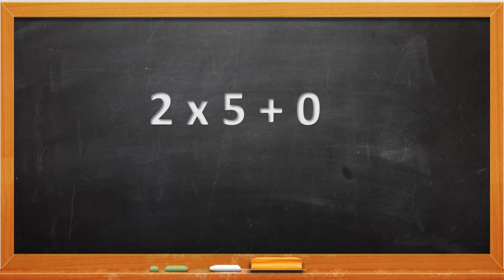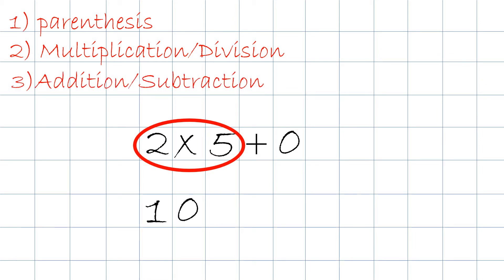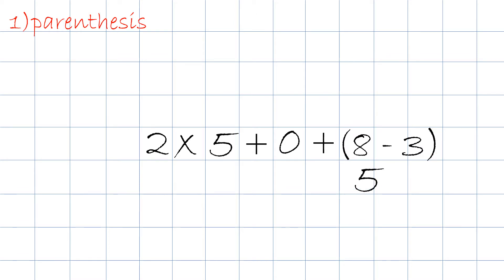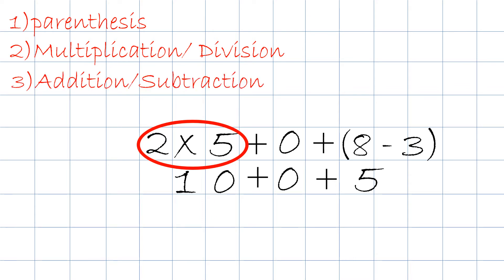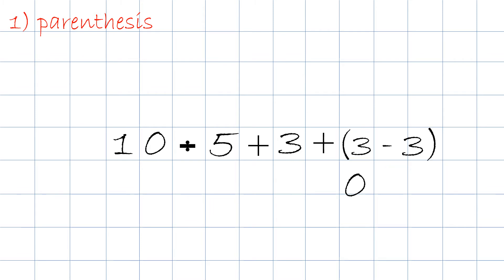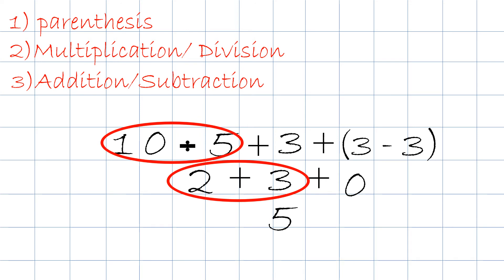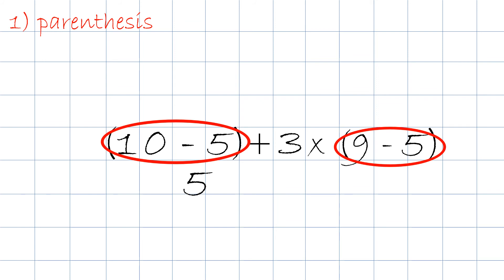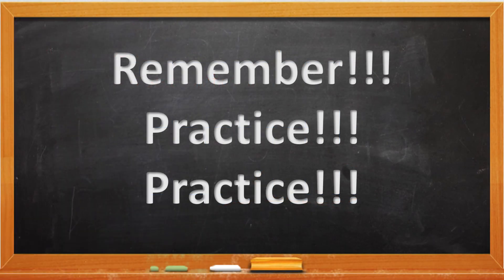Grade 4: Order of Operations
Grade 4 Order of Operations.  Since this is fourth grade math video, exponents will not be covered.  This animated video shows several order of operations number sentences and how to go about solving them.